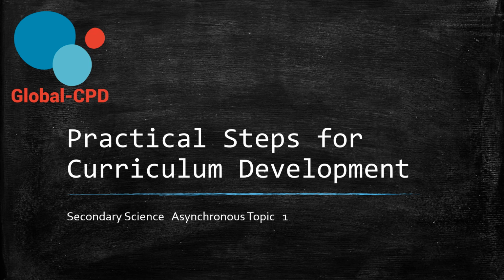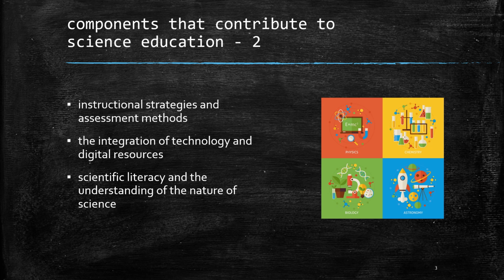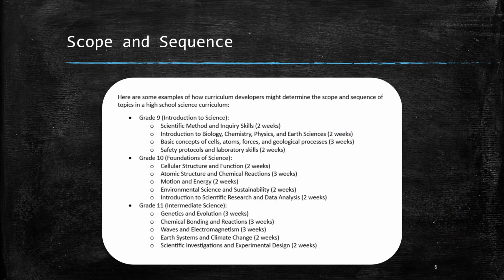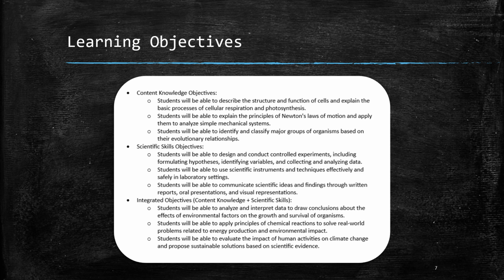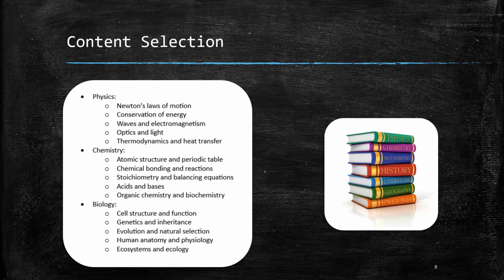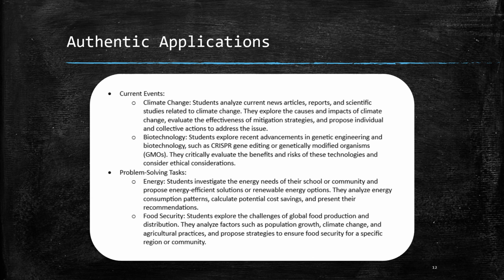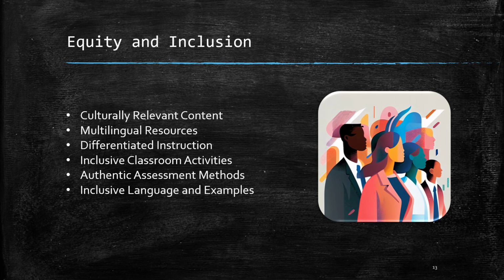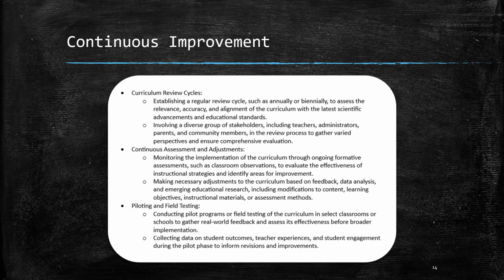Curriculum Development in Secondary School Science Education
SS Asynch 1 - Curriculum Development in Secondary School Science Education